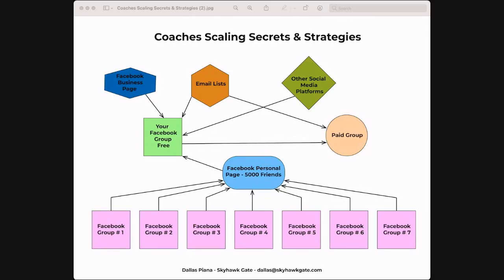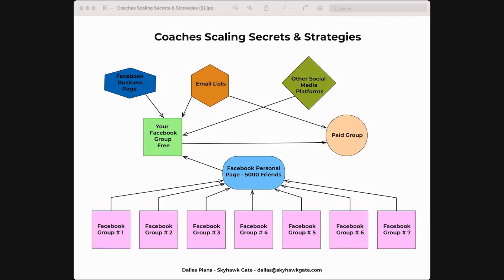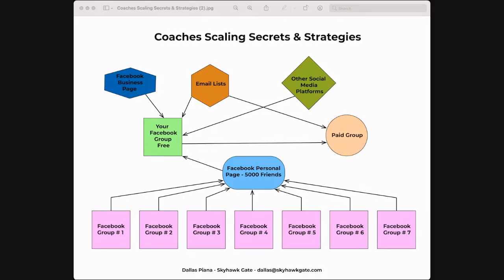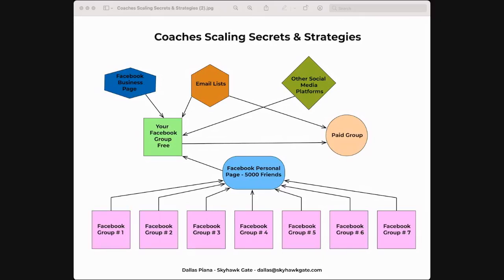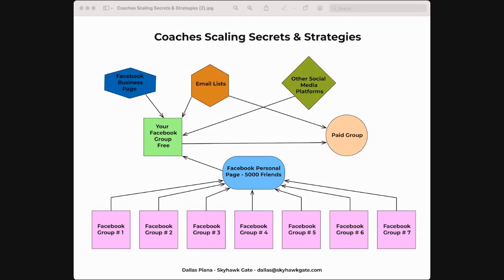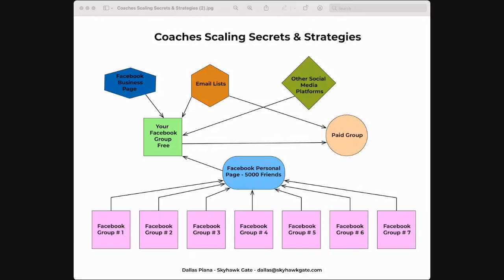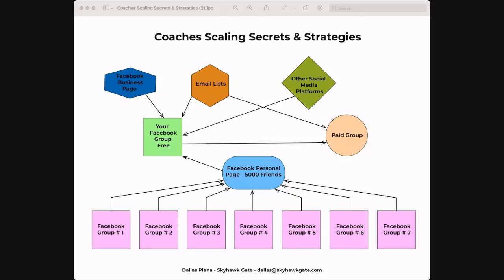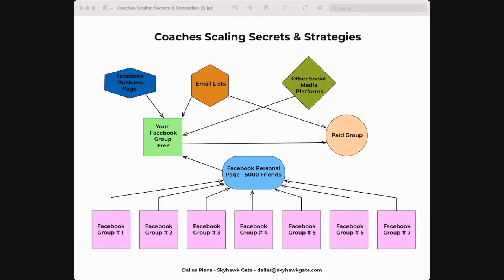How to Use Facebook to Build An Audience of Ideal Clients That Want What You Have to Offer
Equipping Coaches with Marketing, Sales, Operation & Delivery Skills & Strategies to Help You Grow Your Business Online

2.  ✨ FREE RESOURCE FOR YOU ✨
"Who is Your Customer Avatar & Why You Need One?”

3.  ✨ MORE VIDEOS TO WATCH✨

Dallas Piana

~ClickFunnels ~-Sales/registration pages, Optins, Membership sites (14 day free trail)
~PaperForm - Forms of all types